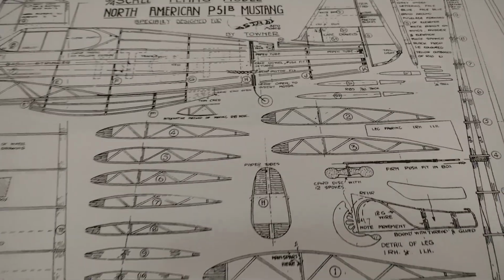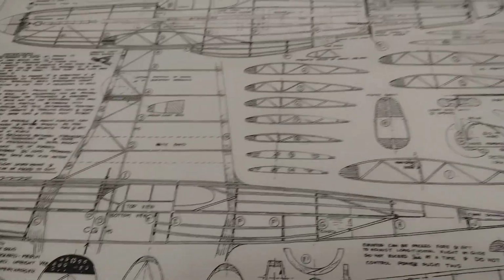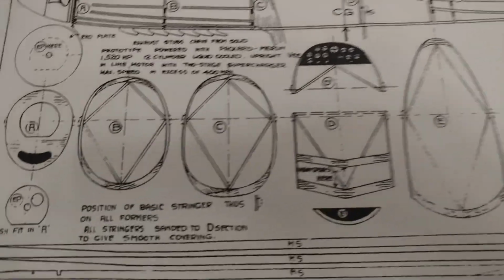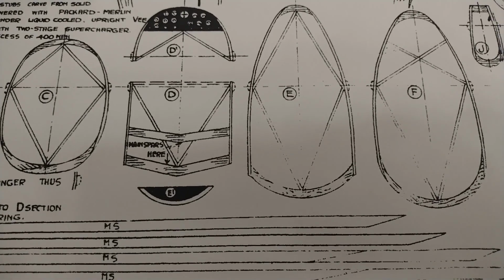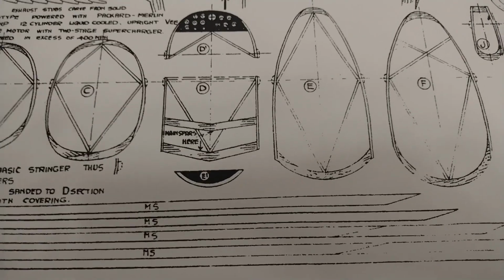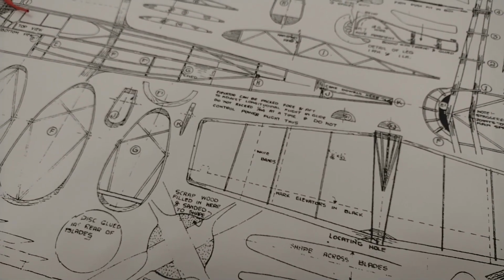01 Balsa P51B RC Conversion Plan Review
A new project! Adapting the design of Harold J. Towner to RC with all its complexity.